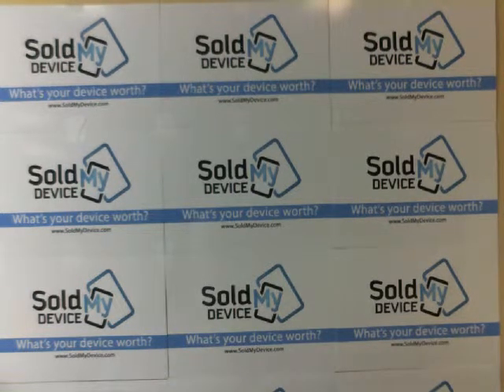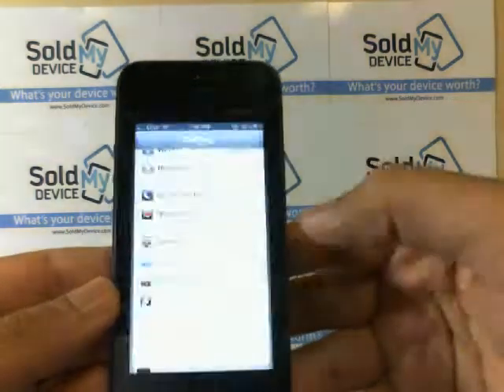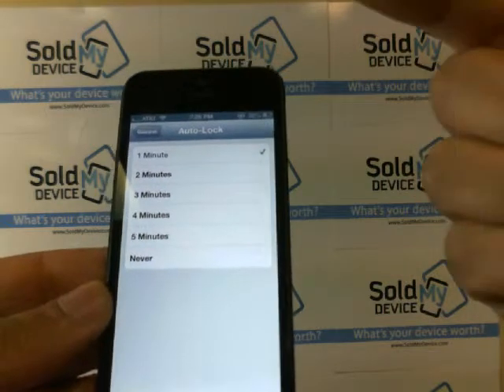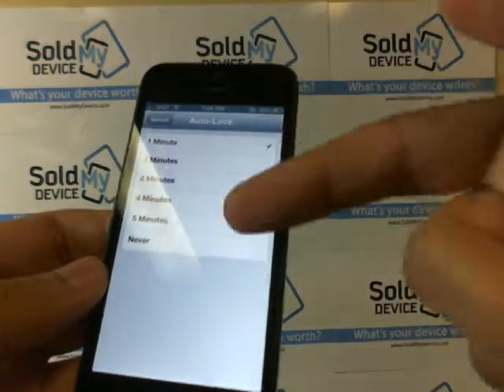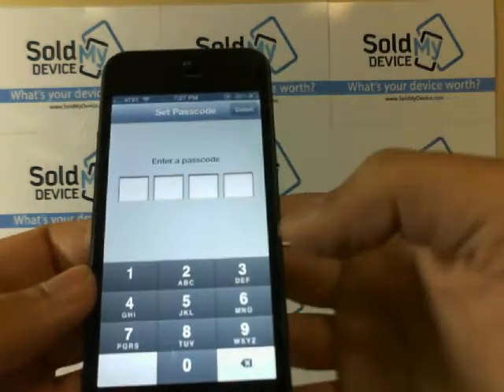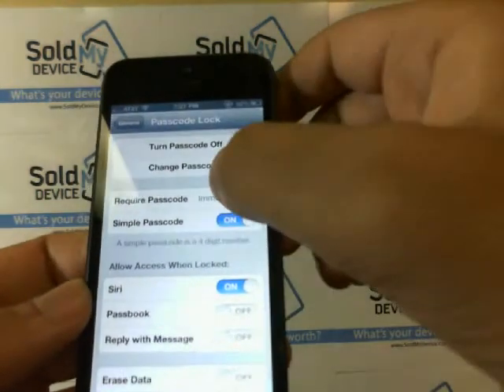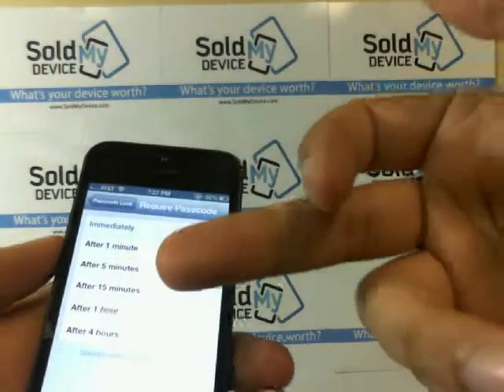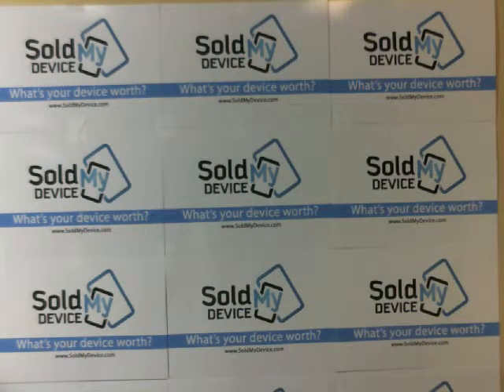How to password lock your iPhone, iPod or iPad.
This video explains how to password lock your apple device. to sell your phone or any other device!